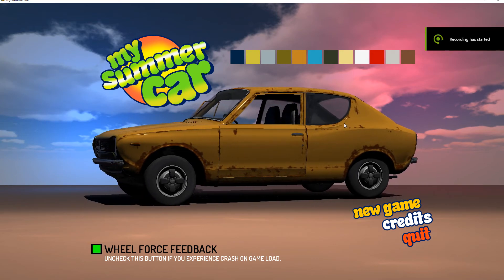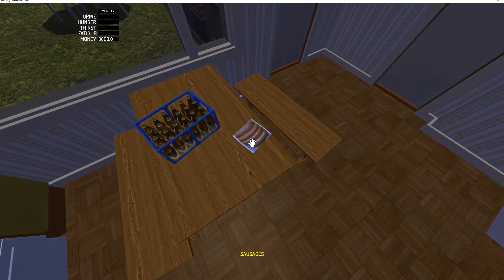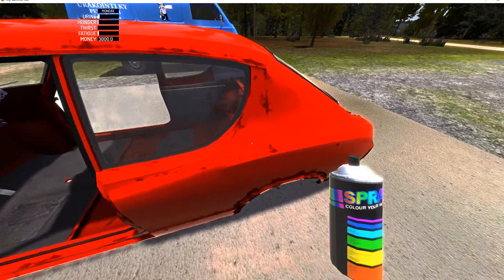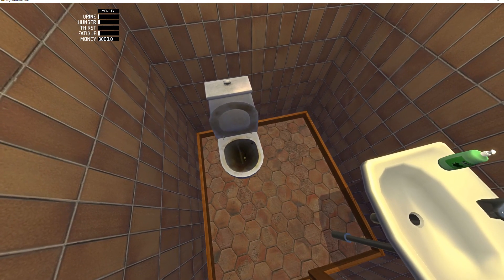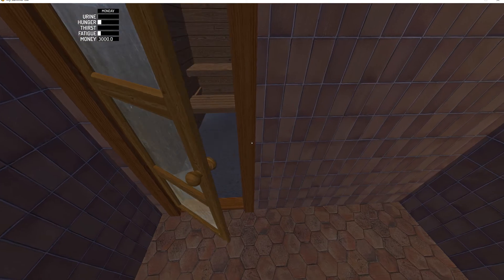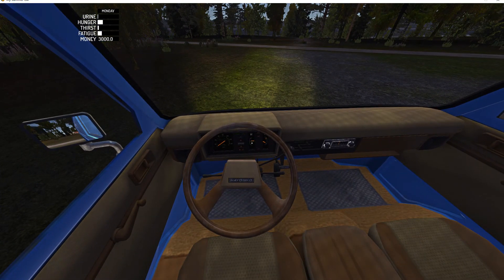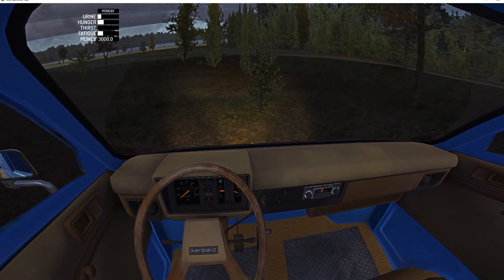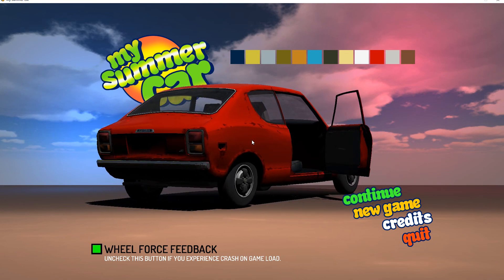Let's Play My Summer Car Prelude [English]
Let's explore our origins in MSC. We will be exploring our house, garage, and immediate surroundings in this introductory piece of our Let's Play series. Let me know what you think!